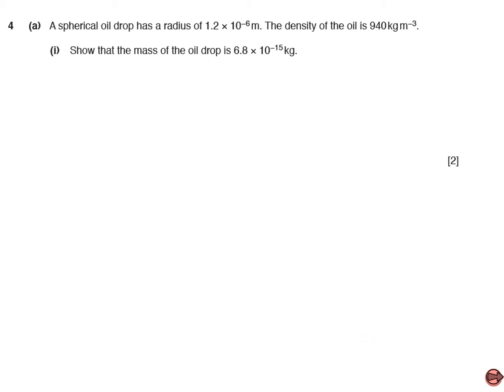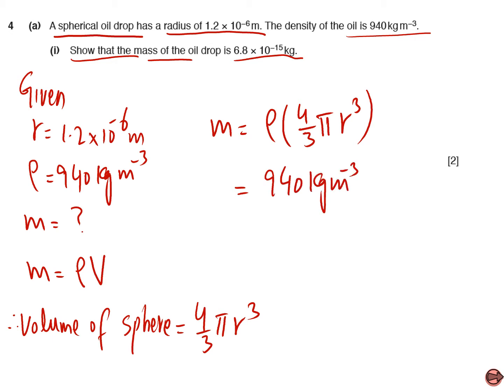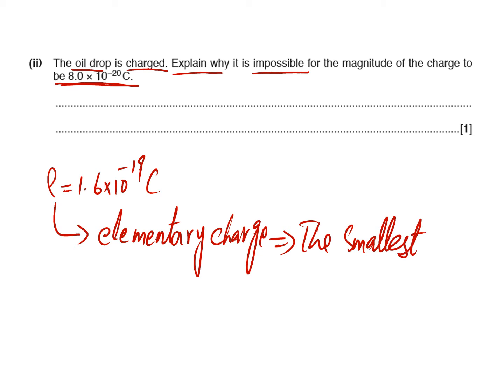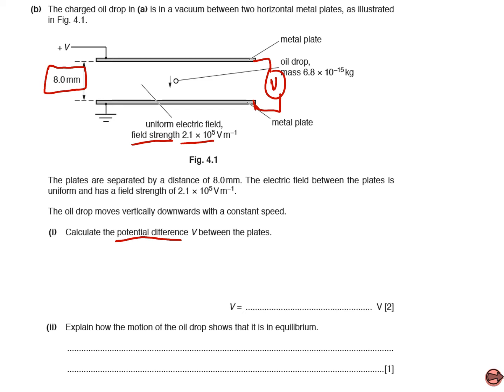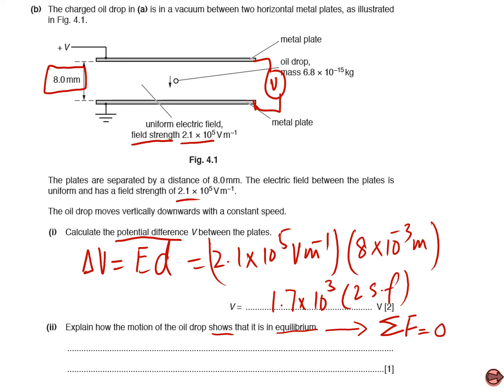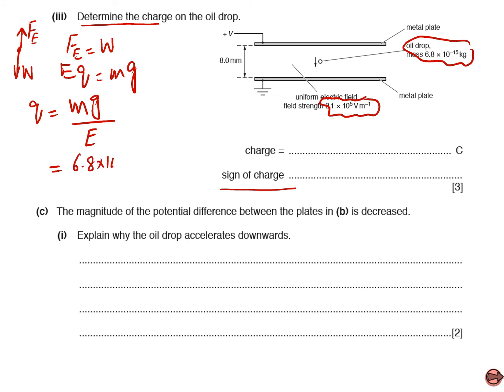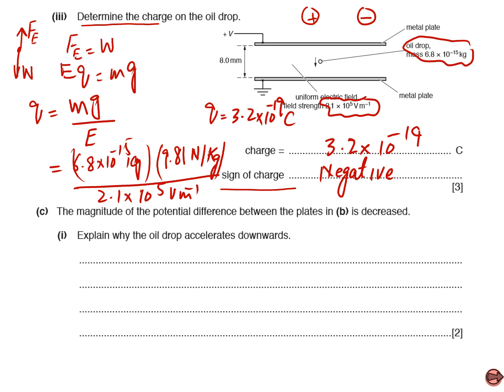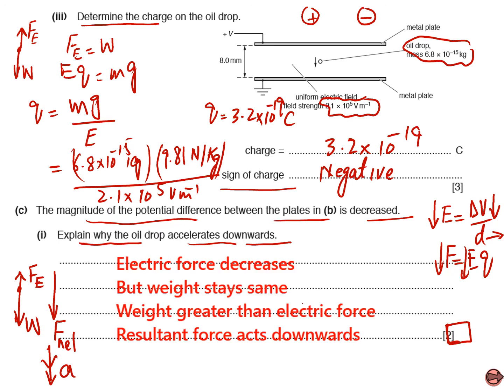CIE AS Physics Solved Paper2 May June 2019- M J 2019 21/Electric field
CIE AS Physics
Paper May -June 2019 /21
Question No .4
Topic: Electric Field